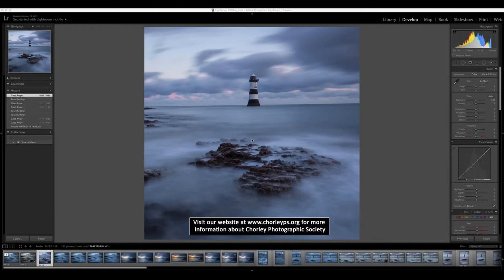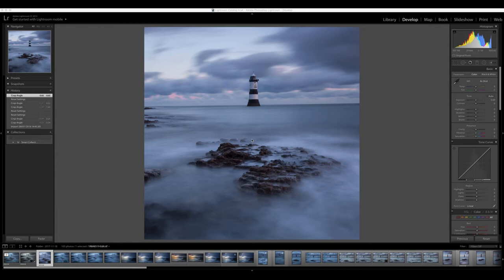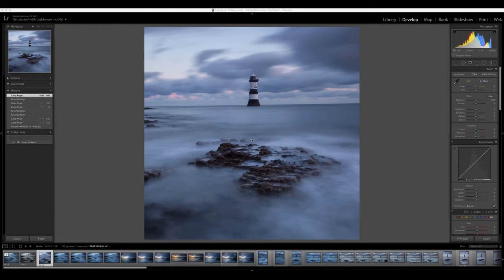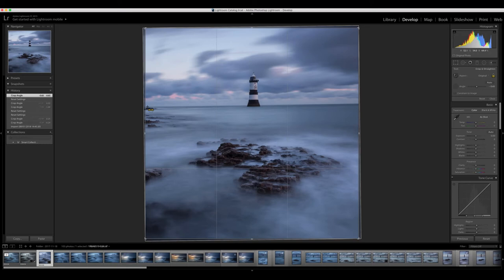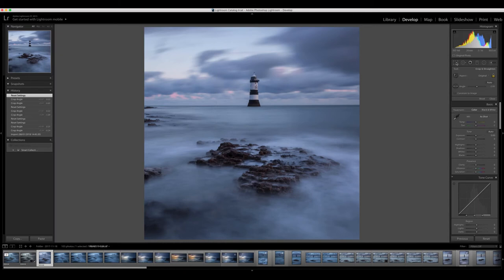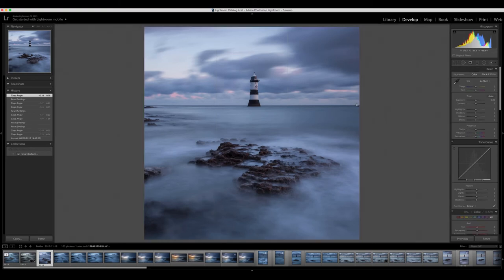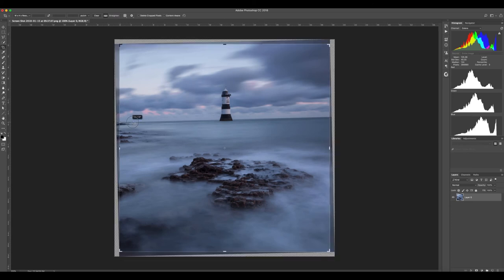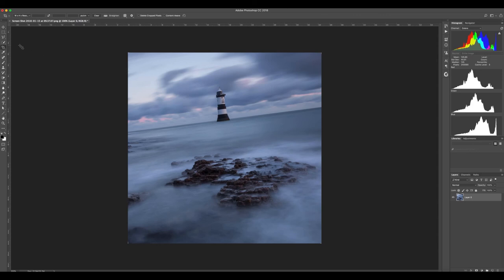How to Straighten a Photograph in Lightroom and Photoshop with Howard Brown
1:27 - Straightening in Lightroom
2:55 - Straightening in Photoshop

In this video, Howard Brown demonstrates how to straighten a Photograph in both Lightroom and Photoshop. Showing you how to get a straight horizon or vertical buildings.

The process of straightening a photo in Lightroom and Photoshop is slightly different in both and this video explains both methods simply and quickly.

For more information on Chorley Photographic Society, please visit our